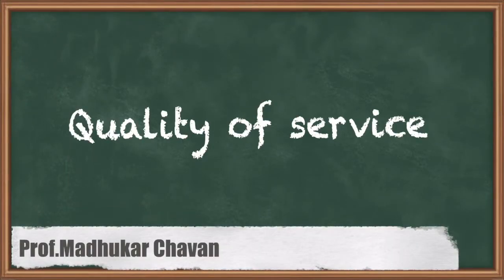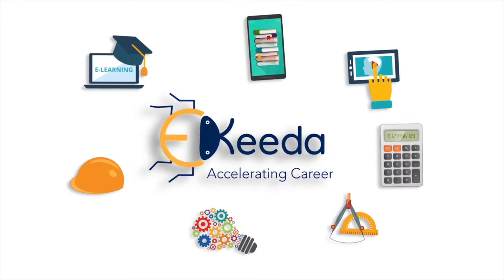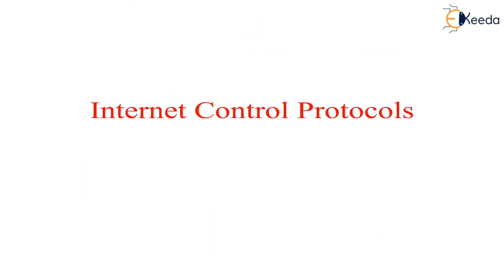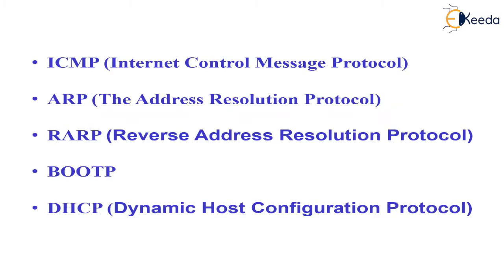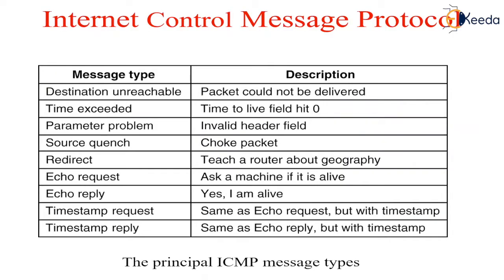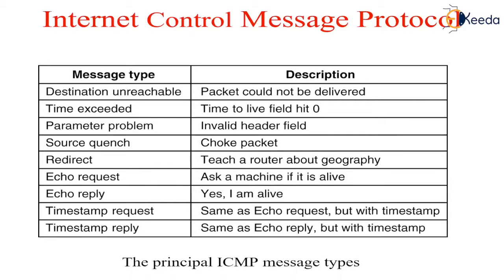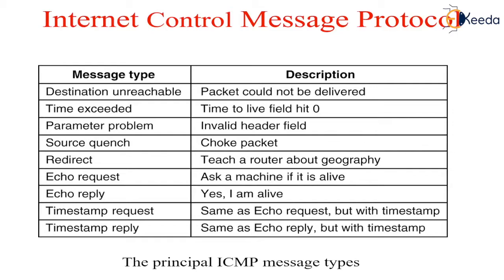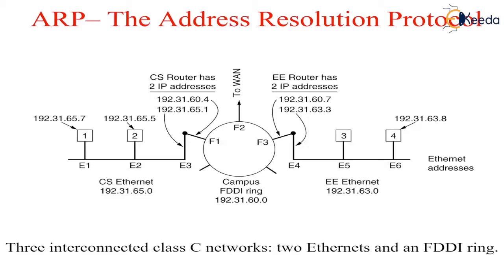Internet control protocols